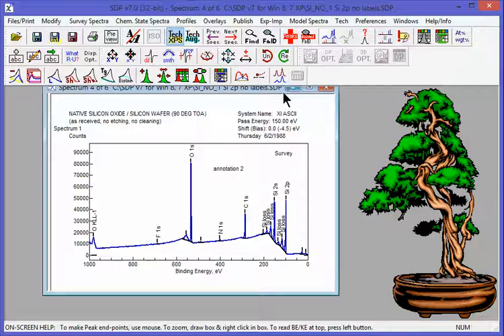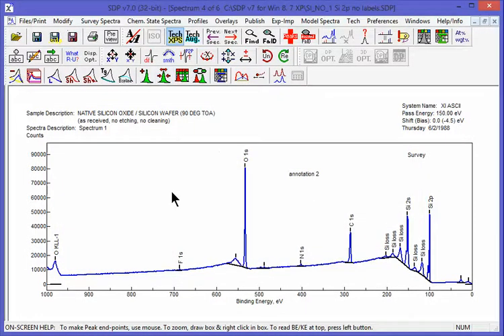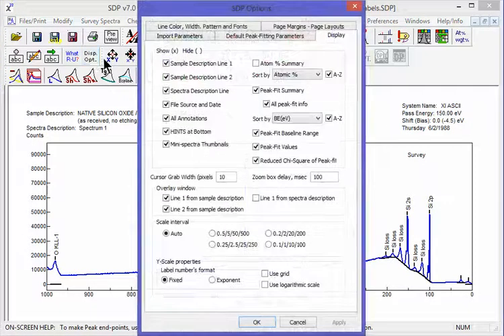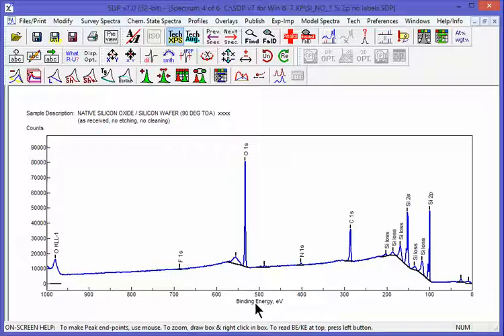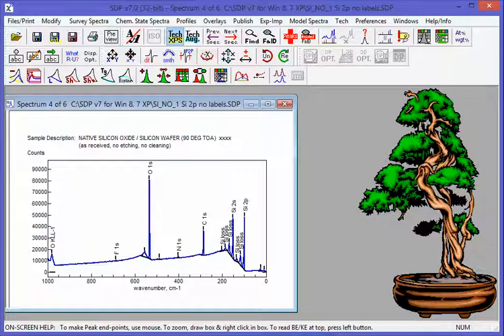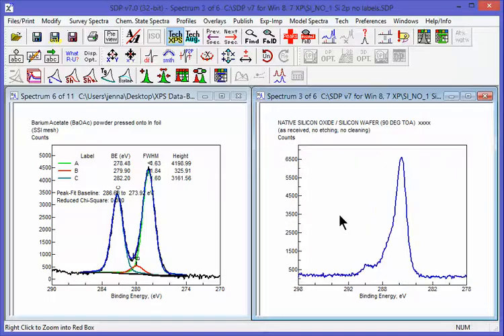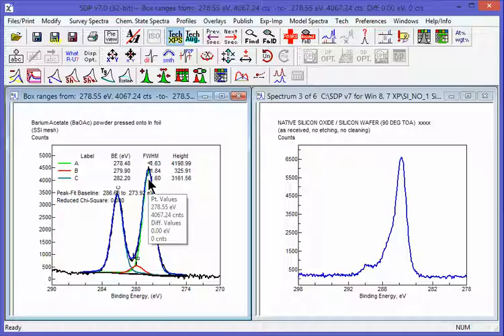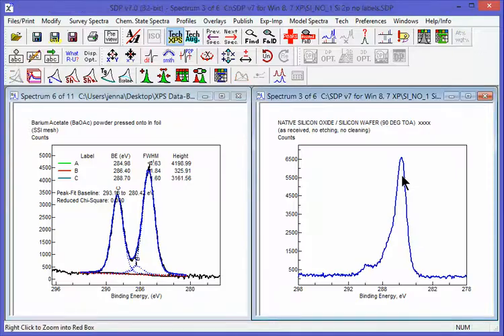XPS Software - SDP v7 - Main Display Features - Movie 2/51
The main display features of SDP are reviewed in this movie.